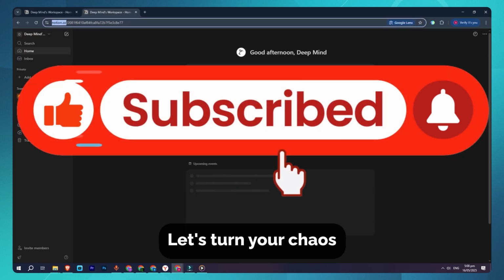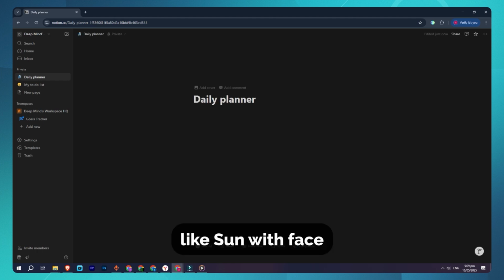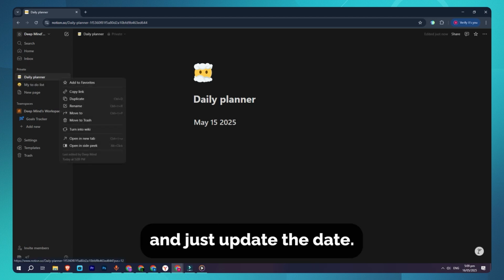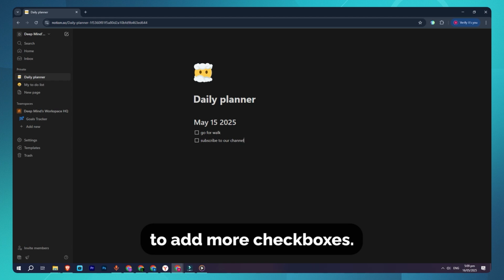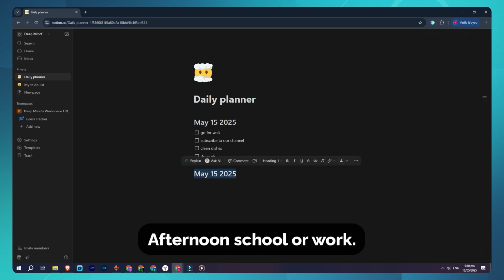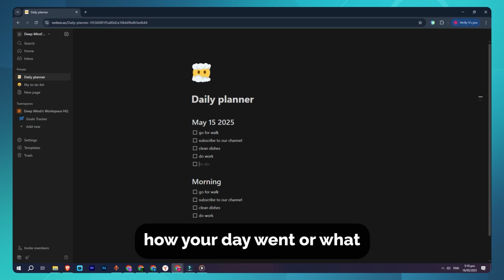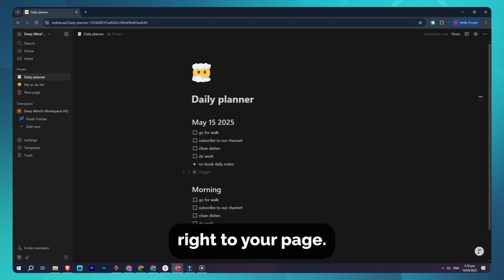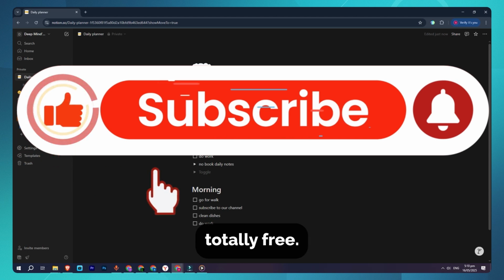How to Use Notion Daily Planner (2026 Complete Guide)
Thank you! 📅 How to Use Notion Daily Planner (2025 Complete Guide)
Want to organize your day like a pro? In this video, I’ll show you how to use a Notion Daily Planner to manage your tasks, appointments, and goals efficiently.

✅ What You’ll Learn:

Setting up your daily planner in Notion

Adding and organizing tasks by priority

Using templates and customization tips

Tracking progress and staying motivated

Syncing your planner with calendars and reminders

💡 Perfect for students, professionals, and productivity enthusiasts looking to boost daily efficiency!